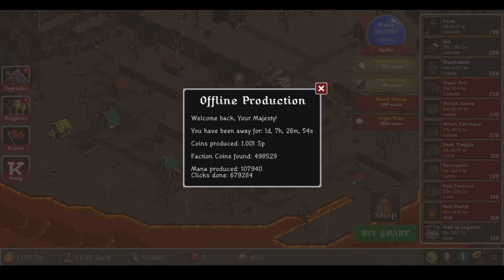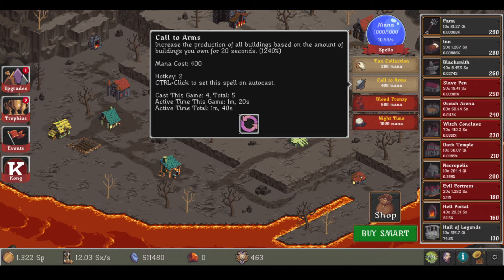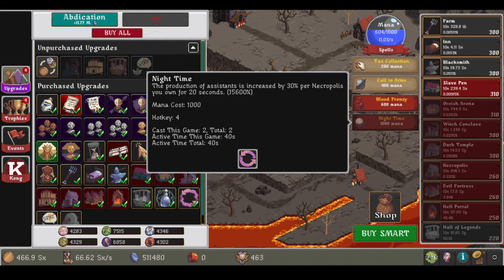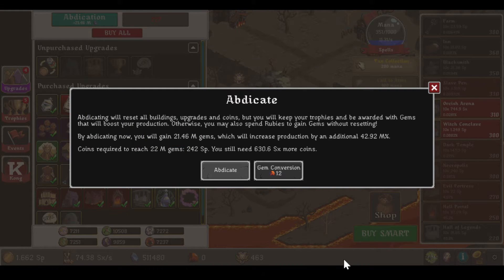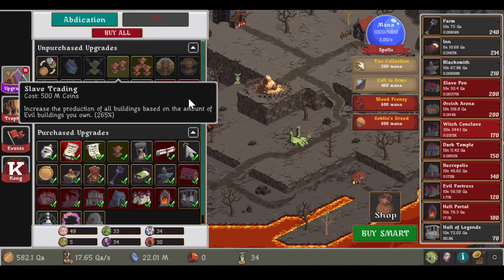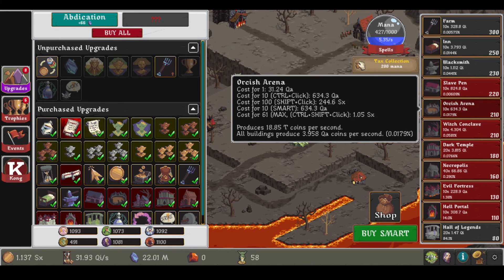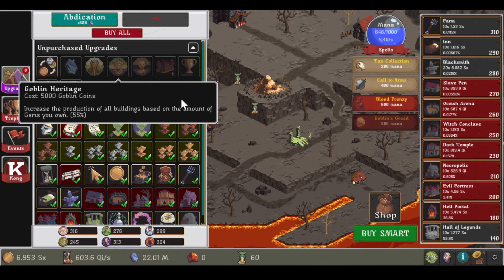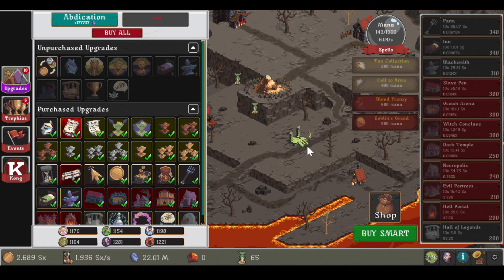Realm Grinder - Goblins likes the shiny things. Part 3!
Realm Grinder first impressions gameplay of the Goblin race. This time we do a Goblin run. Goblins are experts in gathering coins. From taxes and other factions.